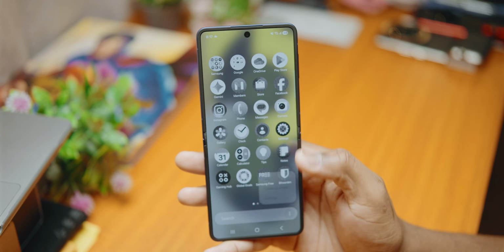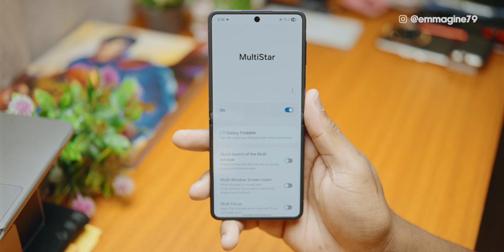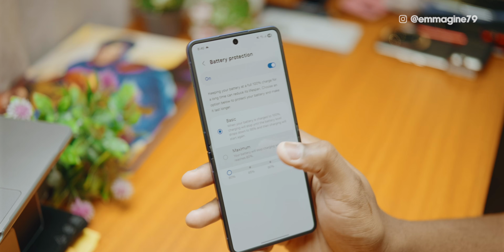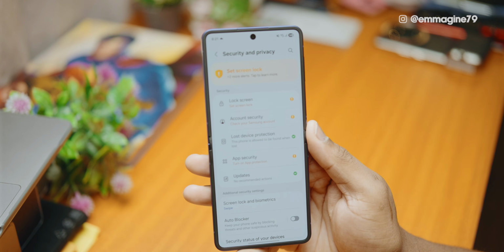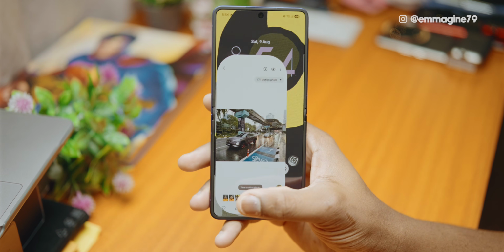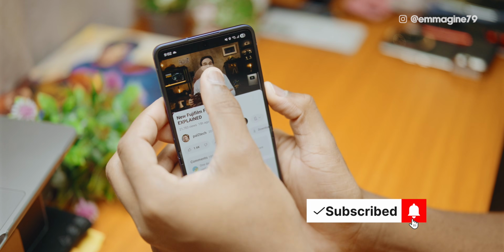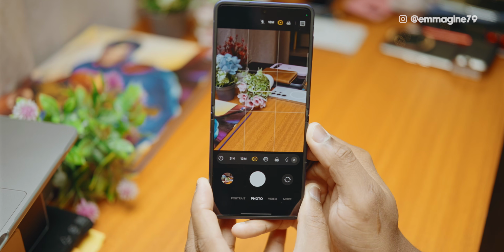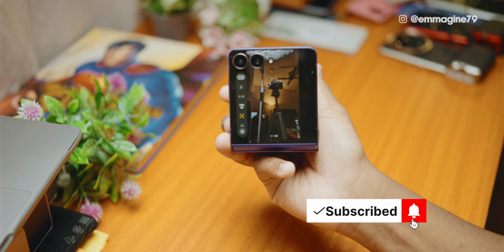27 Galaxy Z Flip 7 Tricks Samsung Never Shows You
Change these 27 Z Flip 7 settings to unlock better battery life, smarter AI, a cleaner UI, and pro-level camera results—fast.

Whether you just unboxed your Galaxy Z Flip 7 or you’ve had it for a while, this setup guide shows the exact tweaks I use daily: Flex Window customizations, Good Lock power moves (MultiStar, Home Up), battery health protections, Samsung DeX, and camera settings for UHD60 and LOG with 1-tap color grade in Gallery. Plus: practical Galaxy AI workflows (Circle-to-Search for instant translate, AI Select GIFs) and privacy options.

📖 Chapters:
00:00 Sort Your App Drawer A→Z (Cleaner App List)
00:56 What You’ll Learn (Quick Overview)
01:15 Enable Gesture Navigation
02:08 Turn On Adaptive Color Tone (Display Balance)
02:30 Flex Window: Essentials & Custom Styles
03:15 Use Your Photo on Flex Window
03:26 New Adaptable Clock (Interactive Cover Clock)
03:45 Move Camera Controls on Flex Window (Right/Left)
04:26 Launch Apps on Cover Screen (Good Lock → MultiStar)
06:20 Add a Fold Counter Widget (Fun/Tracking)
07:23 Home Screen Makeover (Good Lock → Home Up: DIY Home)
09:34 Save Battery Health on Z Flip 7
09:48 Battery Protection: Set Max to 90% (or Adaptive)
11:05 Performance Profile: Switch to “Light” (Longer Battery)
11:57 Turn Your Z Flip 7 into a Computer (Samsung DeX)
12:23 Enable DeX: Wired or Wireless
13:19 Reassign Side Button → Power Menu (Ditch Assistant)
14:13 Change Default AI Assistant (Gemini/ChatGPT/Perplexity)
14:54 Rename Your Device (Make It Yours)
15:43 Secure Your Z Flip 7 (Security & Privacy)
15:56 Set Screen Lock + Fingerprints (Best Practices)
18:05 Best Fingers to Register (Unlock Comfort)
18:29 Theft Protection & Offline Lock (Anti-Tamper)
19:26 Auto Blocker: Keep On or Off?
19:54 Top Galaxy AI Features (Fast Tour)
20:05 Circle to Search as Instant Translate
21:04 Gallery AI: Object Erase & Audio Eraser
22:15 Galaxy AI Privacy: On-Device Processing
23:03 Now Brief & Now Bar (Glanceable Updates)
24:01 Use Gemini on Flex Window (Multimodal)
25:29 Now Bar on Flex Window (Live Demo)
25:46 AI Select Sidebar (Make GIFs From Anything)
26:28 Camera Settings That Matter (Master Setup)
26:44 Enable Motion Photos
27:14 Intelligent Optimization: Set to Medium/Minimum
27:54 Advanced Picture Options (RAW+JPEG, etc.)
28:09 Video: Disable Auto FPS (Consistent Frames)
28:24 Advanced Video Options (High Bitrate, HDR Off)
29:13 General Camera Settings (Global Tweaks)
29:31 Composition Grid + Location Tags
29:52 Settings to Keep (Mode Memory)
30:10 Install Camera Assistant (Advanced Controls)
30:31 Cover Preview (Dual-Screen Framing)
30:50 Filters Library (Looks You’ll Use)
31:05 Use Any Photo as a Filter (1-Tap LUT)
31:24 50MP Photo Mode (When to Use)
31:44 LOG Video on Z Flip 7 (Pro Capture)
31:58 1-Tap Color Grade for LOG in Gallery
32:44 Flex Window Camera Tips (Hands-Free)
32:59 Take Photos Hands-Free (Gesture/Timer)
33:10 Switch Camera Modes on Cover Screen
33:24 Cover Screen Aspect Ratios Explained
33:36 Record 4K 16:9 on Cover Screen (Correct Way)
33:47 Get Full 4K Quality on Cover Screen (The Fix)
34:20 Video Recording Modes (UHD60 Front/Rear)
34:37 Pro Video Tips (Smooth Zoom, Camcorder Hold)
35:06 Switch Cameras While Recording (Front/Back)
35:41 Auto Framing (Stay Centered)
36:32 Wrap-Up & Your Favorite Tip

Your support fuels our passion for tech and helps us bring more content to you!

🙏 Special Thanks:
A huge shoutout to Samsung for providing this unit for review. All opinions in this video are my own, offering an unbiased look